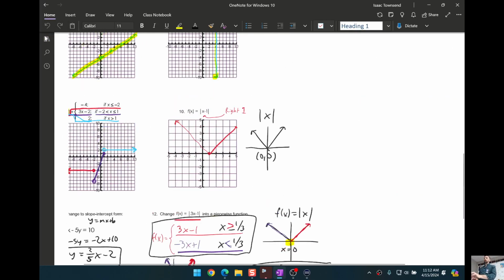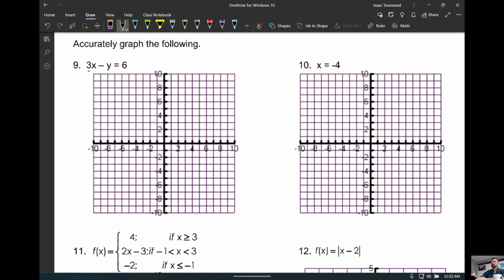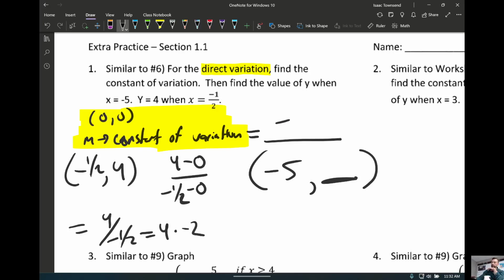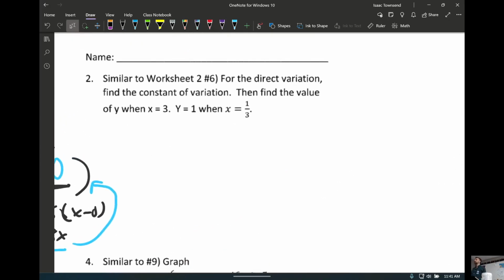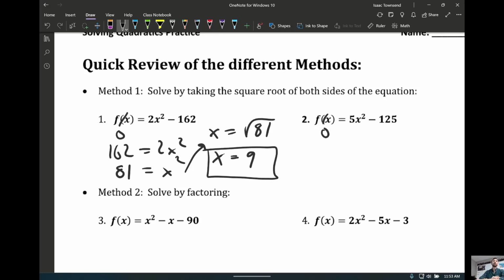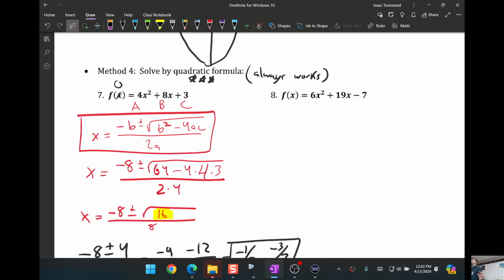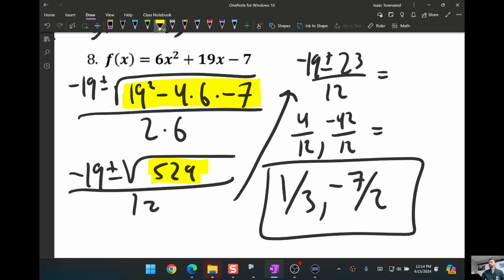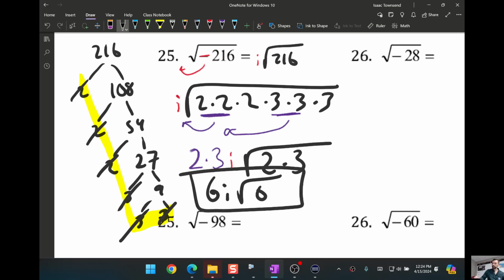04-15-2024 11 AM